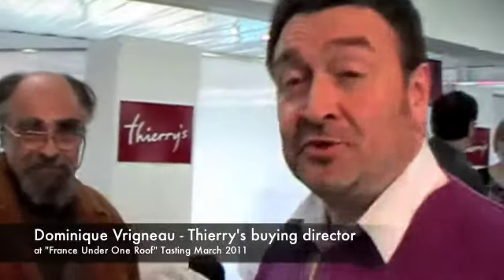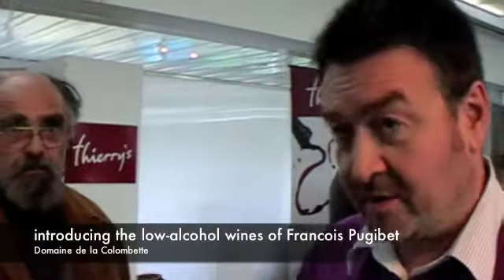Pugibet Low Alcohol Wines - FUOR 2011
Thierry's Buying Director, Dominique Vrigneau, introduces the low-alcohol wines of Famille Pugibet at the 2011 France Under One Roof tasting in London. He explains the concept and the unique methodology of both reverse osmosis and vacuum distillation applied by Francois Pugibet to create a range of wines at 9%, 5.5% and 0% alcohol.